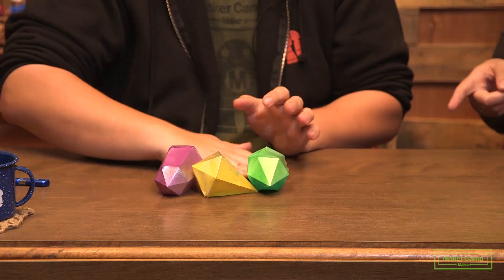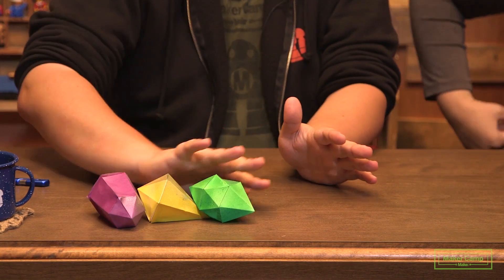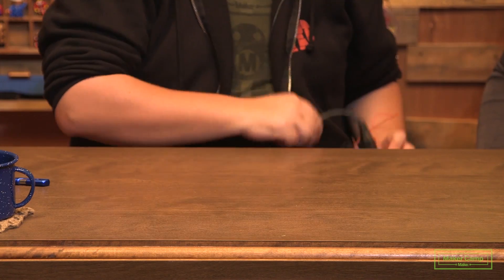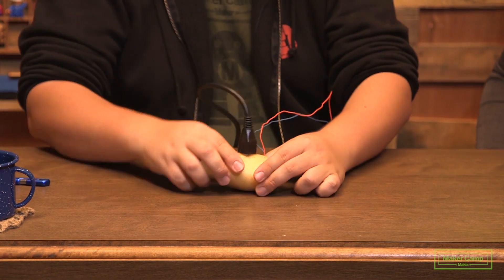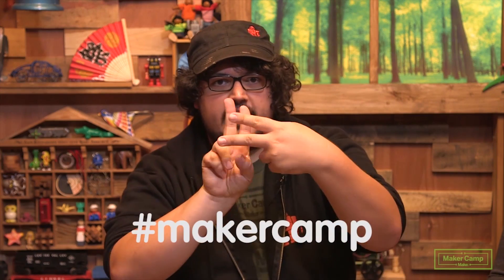Maker Camp 2015 - How to Make a Solar Oven and More Green Energy Tips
Today we learn what it takes to keep Maker Camp running as we delve into power! Things get hot on Maker Camp today as we build solar-powered oven hot enough for s’mores. Paloma and Burke get a surprise visit from Rebecca Raptor who chats with them about some yummy projects and we all get a chance to see your superb structures!